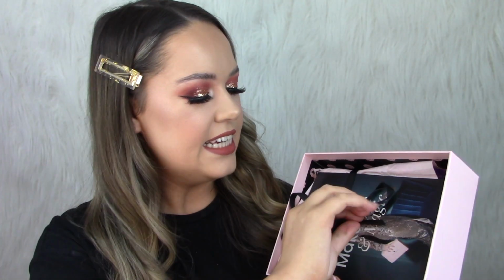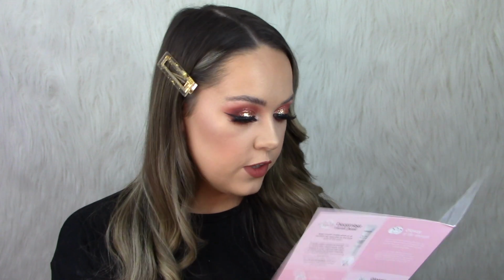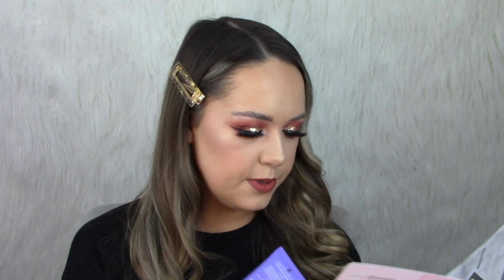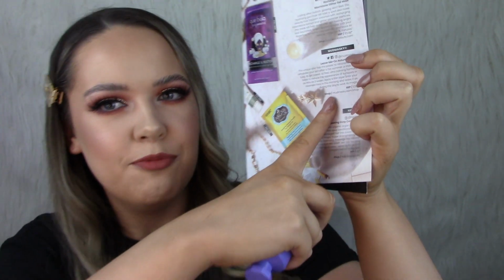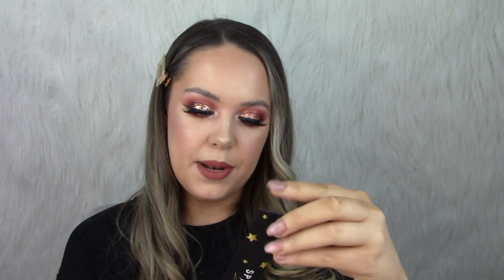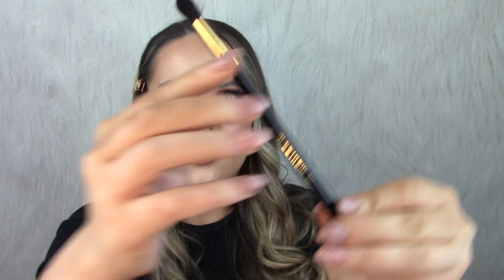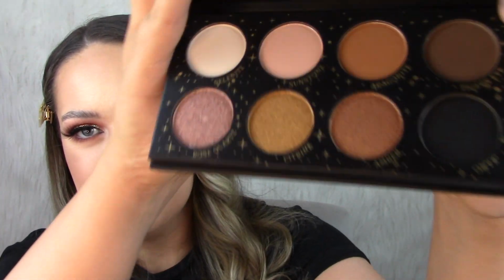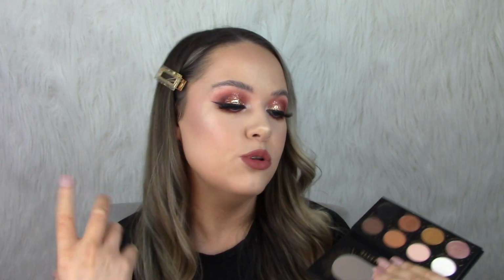GLOSSYBOX NOVEMBER 2020 UNBOXING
First things first I was trying out a new intro and it didn't work because I'm not youtube savvy and didn't realise I could only add clips on to the end of the videos so the next 3 video intros will be shambles so lets bare and grin it for the time being😂

I hope you're all well. In todays video we are unboxing our November 2020 Glossybox.

If you are curious about the makeup look I have on in this video I have filmed a tutorial on how to create this makeup and as soon as it is uploaded I will link it here!

Don't forget when we hit 1,000 subscribers we will be doing our first ever give away so stay alert for when the time comes!

Ell Xx